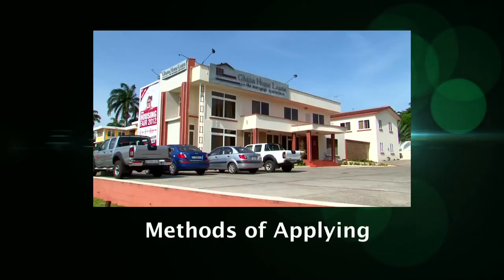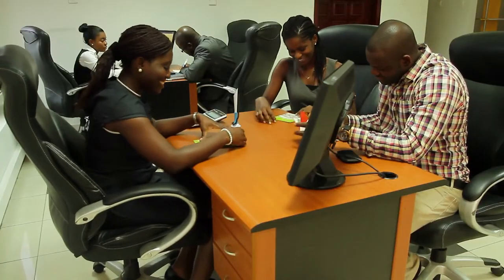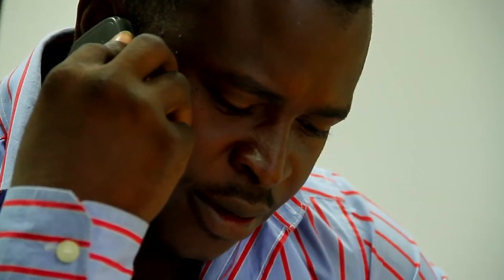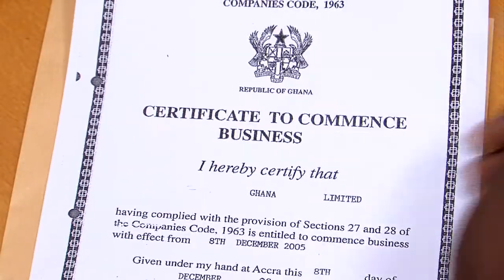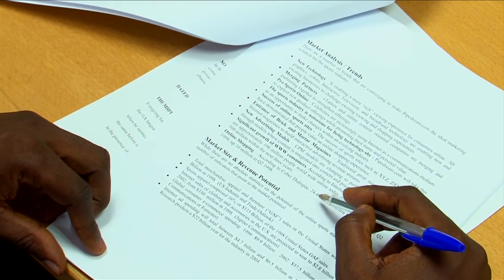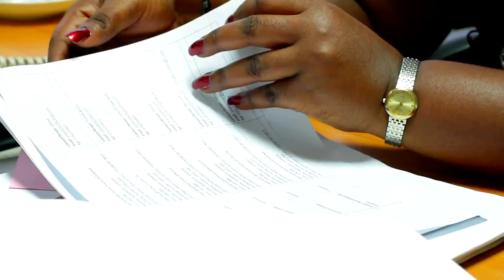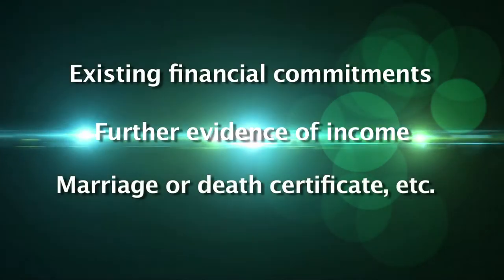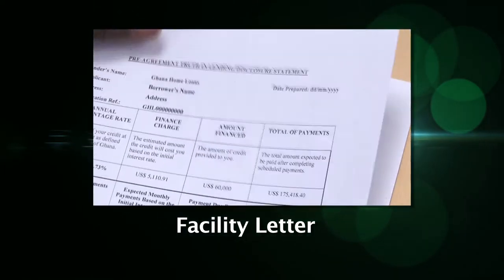Ghana Home Loans - Borrower Education video - Application Process Part 1